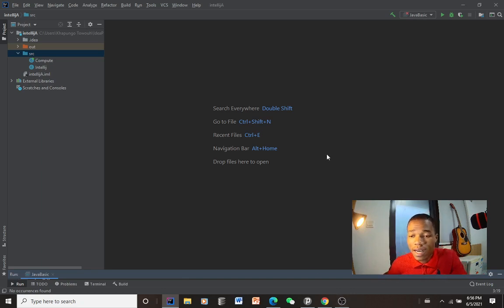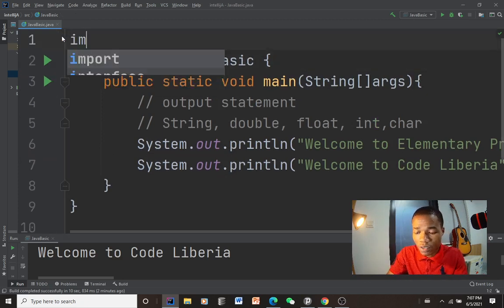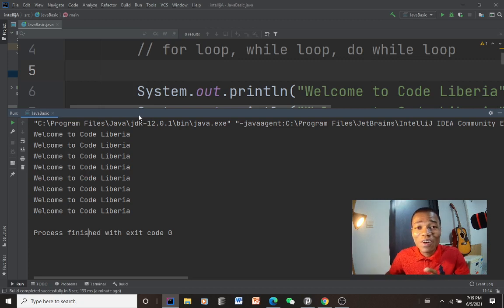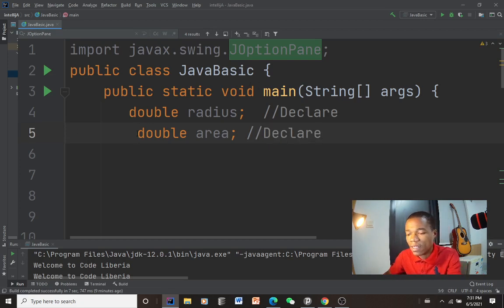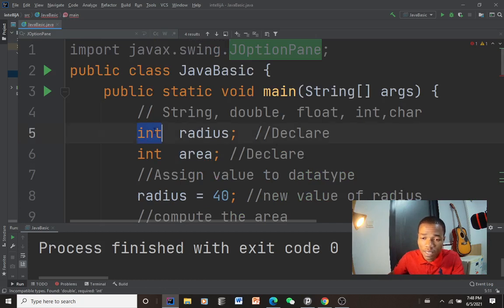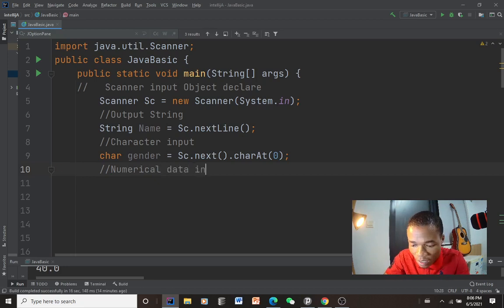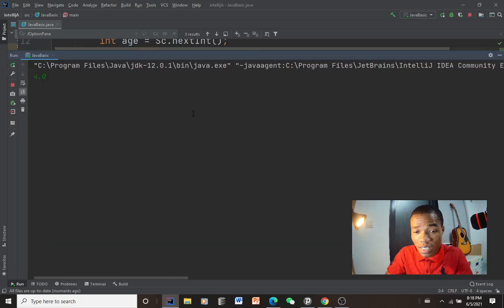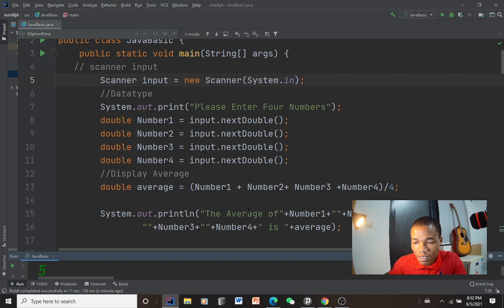Elementary Programming in Java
this will help you with the basic of this full java course to understand all of the basic syntax used with in the java programming language.